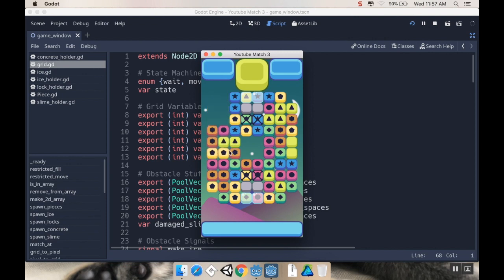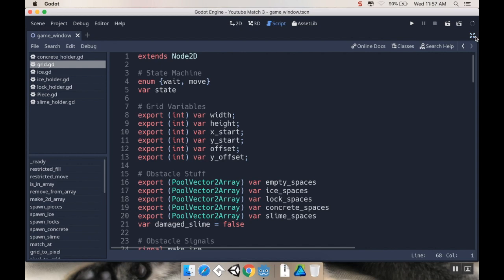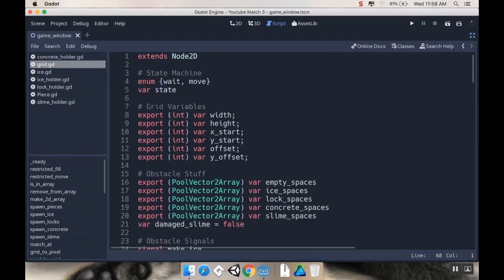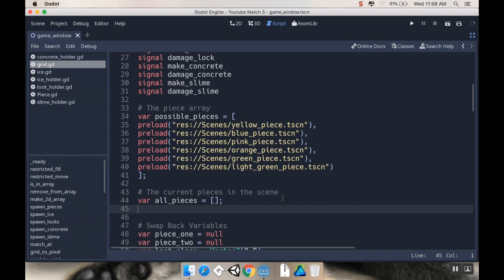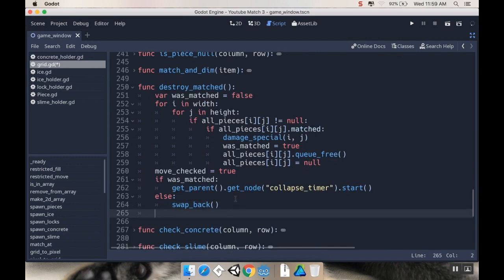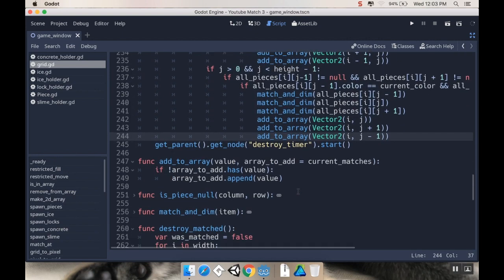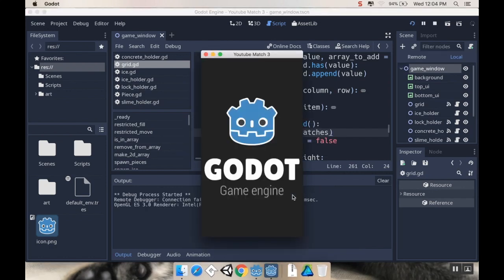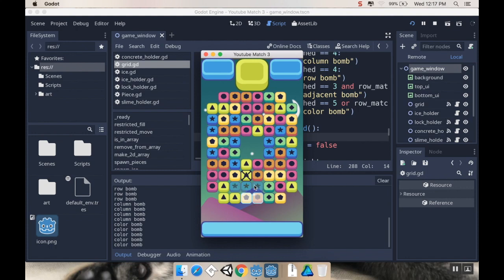Part 24 - Bomb Setup: Make a game like Candy Crush using Godot